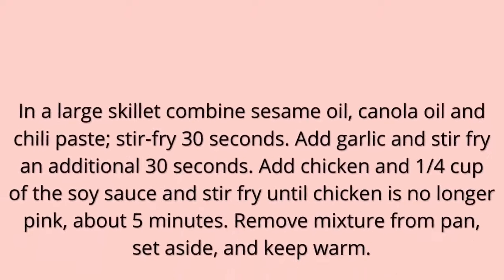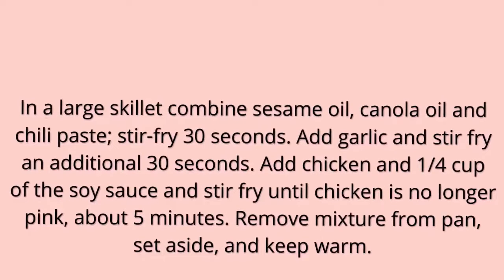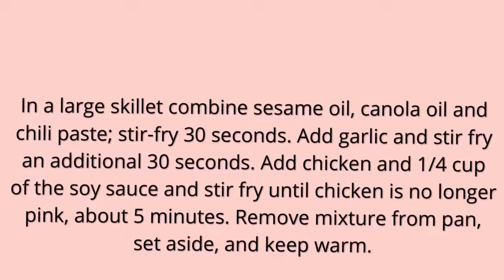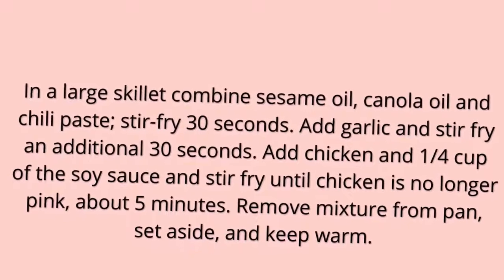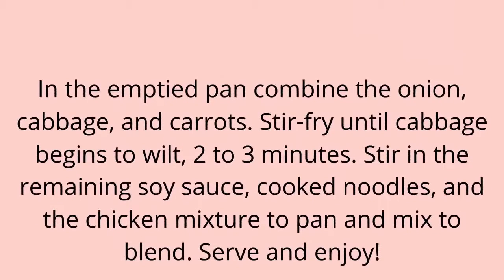How to make Yakisoba Chicken updated 2017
Well on the off chance that you need something genuinely fast to assemble and is stacked with flavor, this is it. The Thai red curry glue includes such an awesome flavor. It's really zesty, so don't make this is you don't care for fiery. You can utilize less curry glue as well, yet it was ideal for us.